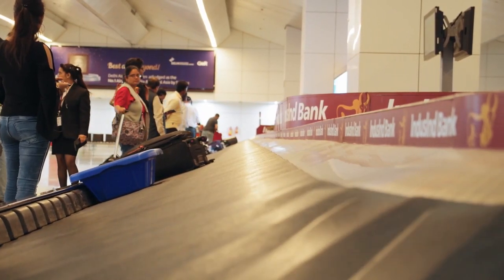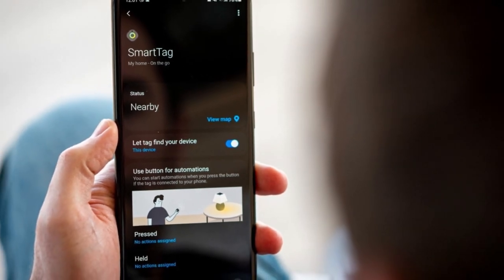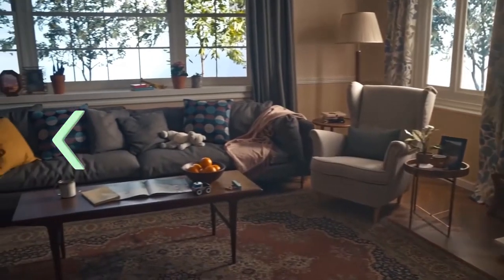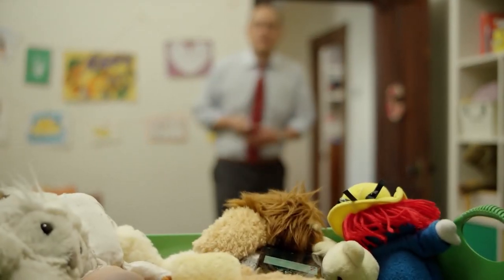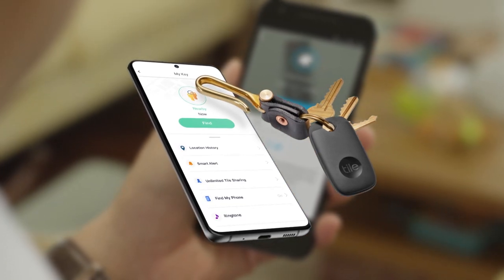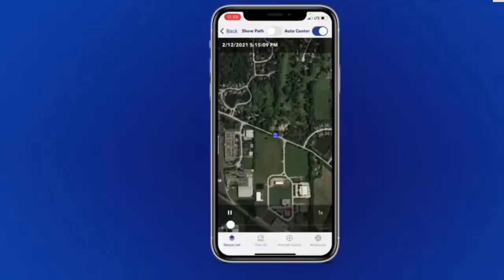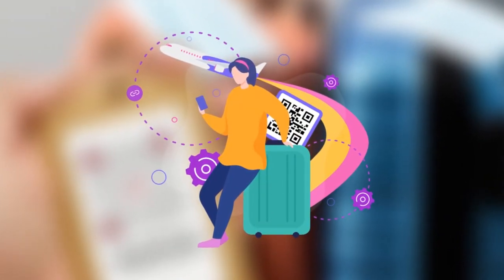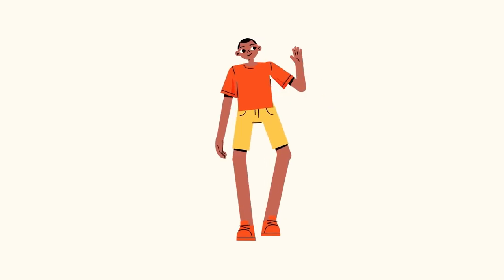Luggage Tracker | GPS, Bluetooth, QR Code, and more travel tips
Let's take a look at the different types of luggage trackers available and how they work. The three main types of luggage trackers being Bluetooth Tracker, GPS Tracker, and QR code and look into their advantages and disadvantages.

0:00 Introduction to the best Luggage Tracker
0:47 Luggage Tracker: Apple AirTag
2:42 Luggage Tracker: Samsung Galaxy SmartTag
4:55 Luggage Tracker: Tile Mate
5:00 Luggage Tracker: Tile Pro
6:50 Best GPS Tracker: LandSeaAir 54 GPS Luggage Tracker
8:35 Best GPS Tracker: Tracki GPS Luggage Tracker
9:00 Luggage Tracker: Dynotag Q-R Luggage Tag

Our Goal at New Tech Reviews goal for this channel is to help you make an informed purchase decision on current tech by providing top 5 and top 10 reviews. Over time technology changes and finding the best cool tech is a lot easier after watching a few product reviews where we're trakin tech and review top products so you can buy the right tech with confidence the first time.

If you are interested in reducing the time to research top tech, then we are pleased to provide a product review in our top5, top10, tech review videos.